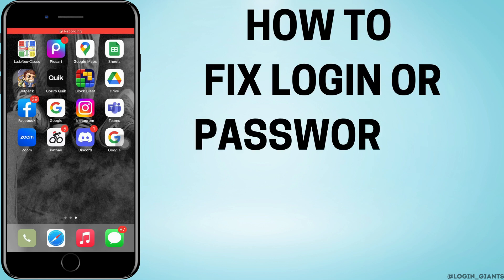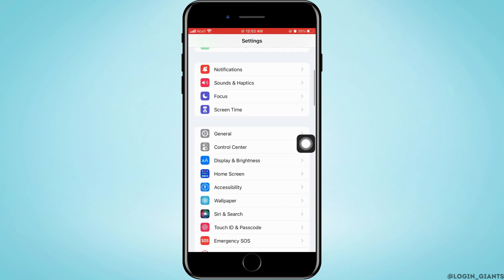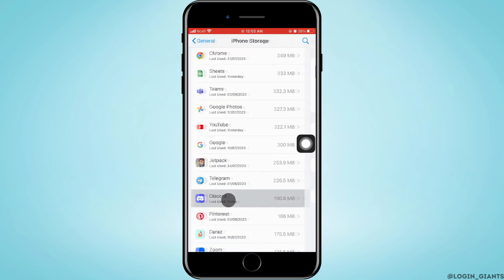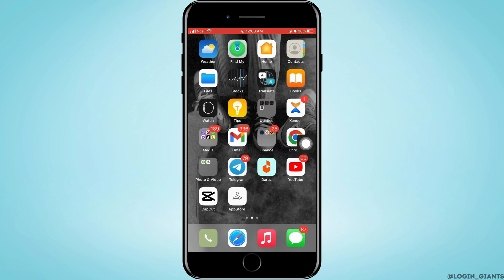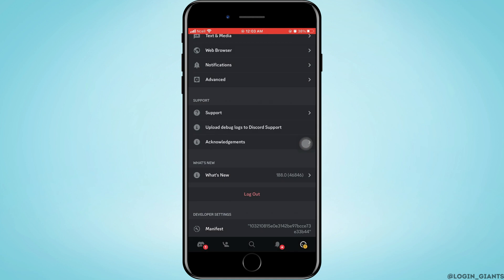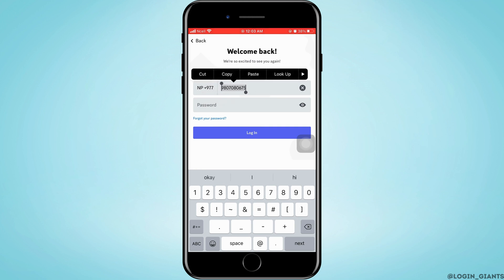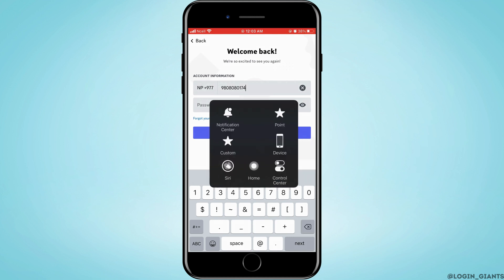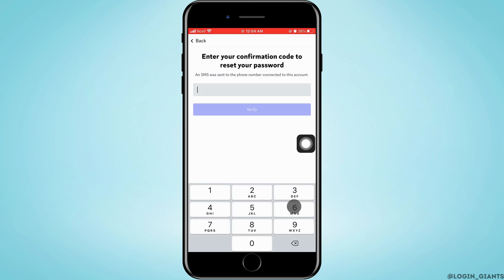How To Fix Login or password is invalid Error on Discord (100% WORKING)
Hello, Discord users! 🚀 If you're encountering the frustrating "Login or password is invalid" error when trying to access your Discord account, don't worry – we've got the solution for you. In this 2023 tutorial, we'll show you the 100% working method to fix this error and regain access to your Discord account! 🔐

Encountering the "Login or password is invalid" error on Discord can be a setback, but with our tried-and-true solution, you'll be back in action in no time. Our step-by-step guide will walk you through the exact steps to resolve this issue and get back to enjoying seamless communication with your friends and communities. 🎮

By following our easy-to-follow instructions, you'll be able to troubleshoot the error and ensure that your login credentials are accurate and secure. We're here to help you navigate this common Discord issue and ensure you have a smooth Discord experience. 🌟

Stay updated with our latest uploads by clicking the bell icon. We're here to help you enjoy your Discord interactions without login hurdles in 2023! 📱

Chapters:
00:00 Introduction
00:06 How to Fix "Login or Password is Invalid" Error on Discord (2023)